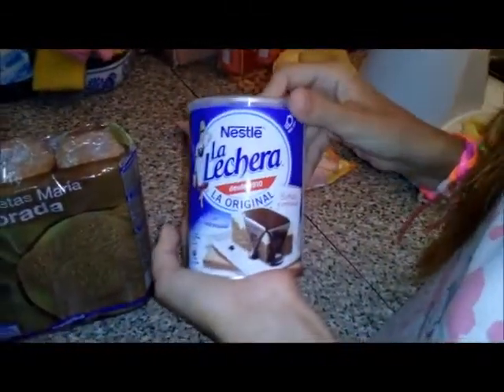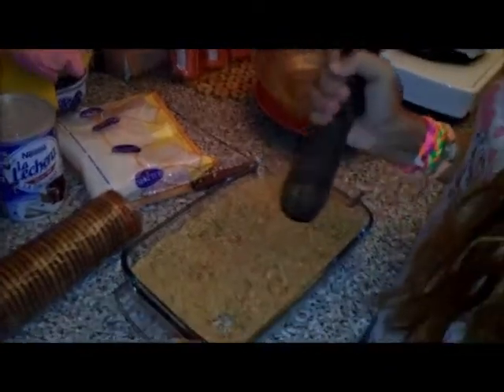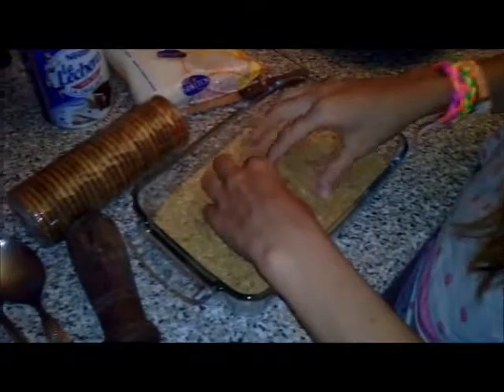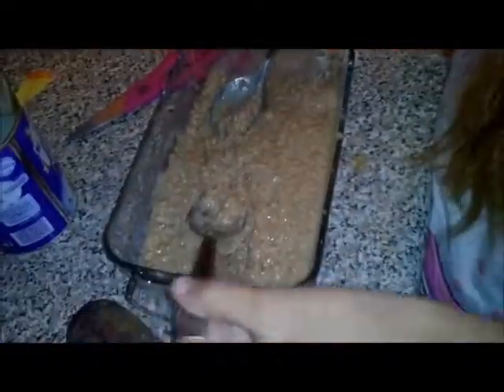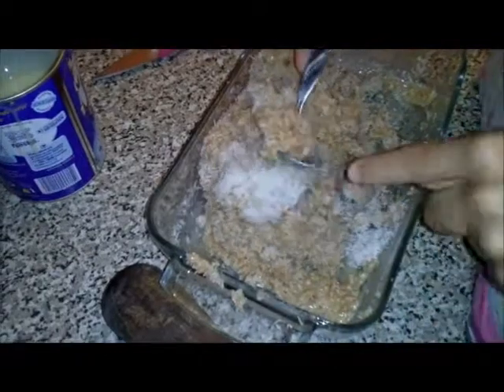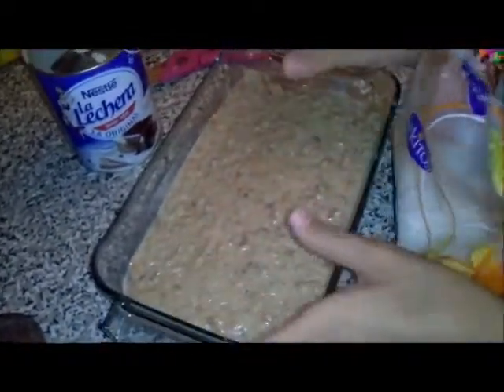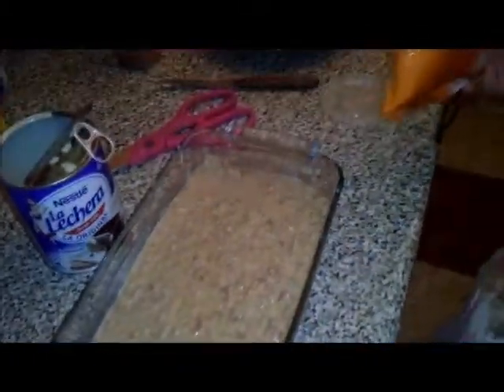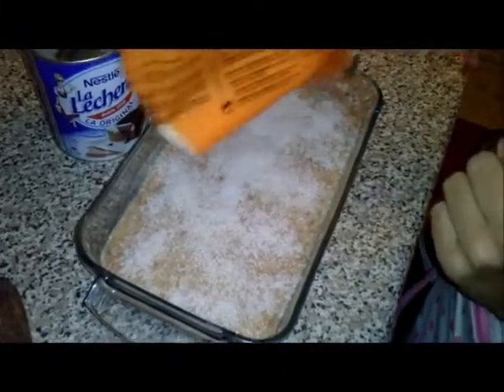PASTEL DE COCO FACILISIMO Y RAPIDO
Receta de pastel de coco facilisimo y rapido

Aqui os dejo un poquito de mi en la cocina :) espero que esta receta os sirva de ayuda algun dia :D kisses!!